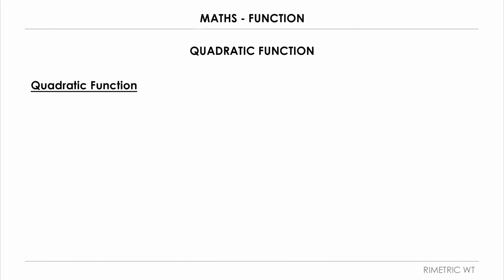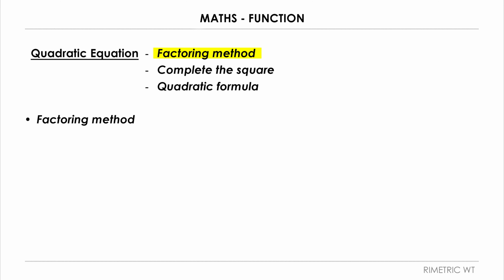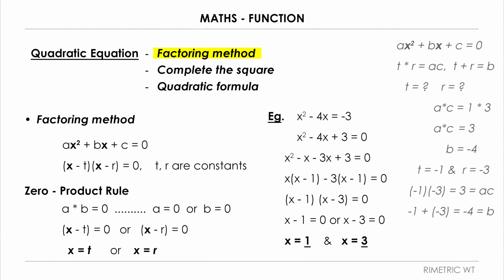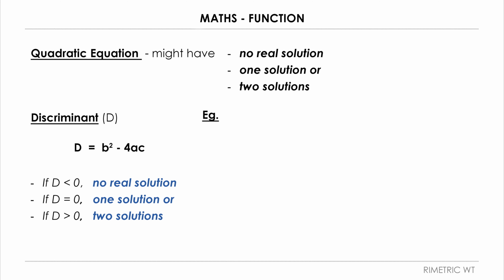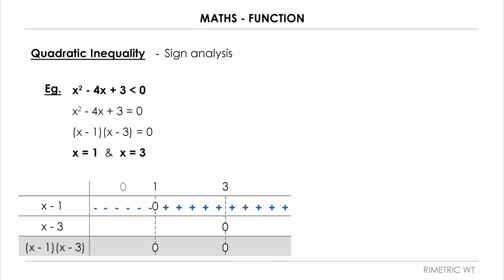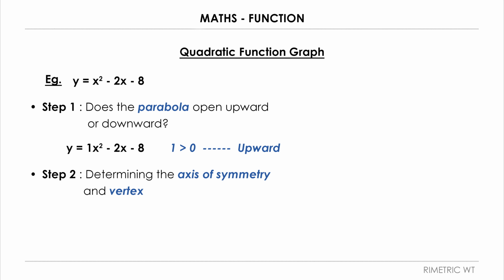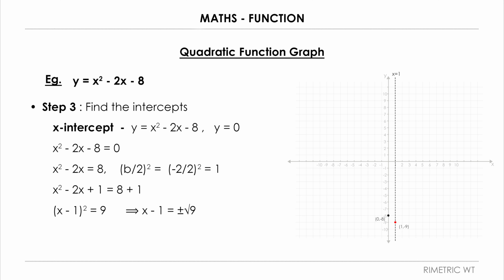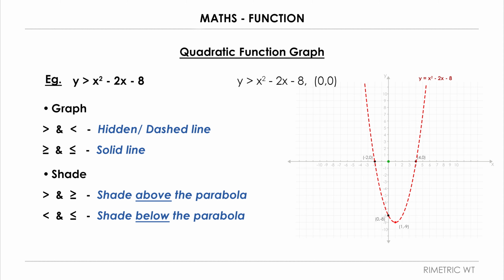Solving quadratic functions, equations, and inequalities | Math | Rimetric Walkthrough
Master Quadratics: Functions, Equations, & Inequalities Step-by-Step! 📐📊
Have you ever wondered how a simple exponent of 2 completely alters the shape of a graph? In this Rimetric Walkthrough, we are tackling the world of Quadratics and exploring how functions, equations, and inequalities tie together under one curving shape: the parabola.

We will break down how to recognize a quadratic function in its standard form, use the Zero-Product Rule to factor equations and find roots instantly, and perform a bulletproof sign analysis for quadratic inequalities. Finally, we'll bring it all together visually on a graph so you can see exactly how intervals, x-intercepts, and parabolic curves mirror each other perfectly. Grab your notebook, hit pause during our interactive challenge, and let's master quadratics!

📌 What You’ll Learn:
The Anatomy of a Parabola: Understanding why a degree-2 polynomial produces a shifting rate of change instead of a straight line.
Factoring & The Zero-Product Rule: Solving x^2 - x - 6 = 0 step-by-step by breaking it into linear binomials.
Alternative Solving Toolkits: A quick look at when to deploy completing the square or the trusty quadratic formula.
Sign Analysis Algorithm: Using roots as "cut points" on a number line to map out test intervals for inequalities.
Graphical Unification: Visually mapping out the equation's roots as x-intercepts and the inequality's solution as regions above the x-axis.

Timestamps:
0:00 Intro
0:25 Quadratic function
1:57 Quadratic equation
2:32 Factoring method
5:00 Complete the square method
6:01 Quadratic formula
6:32 Discriminant
7:33 Quadratic inequality
10:34 Graph - for Equation
14:30 Graph - for Inequality
16:24 Outro